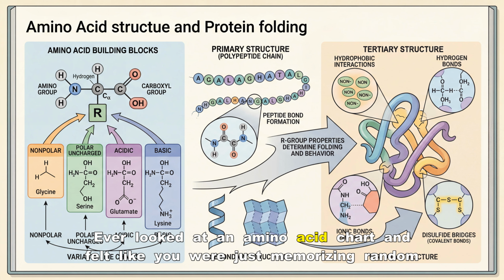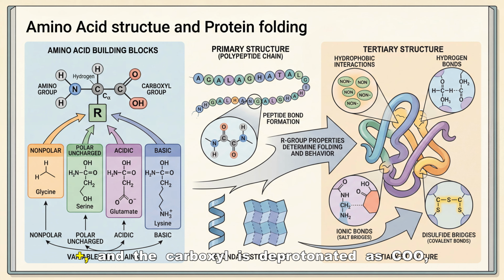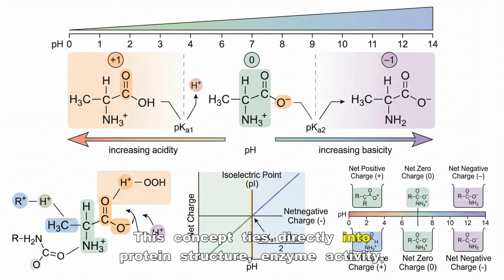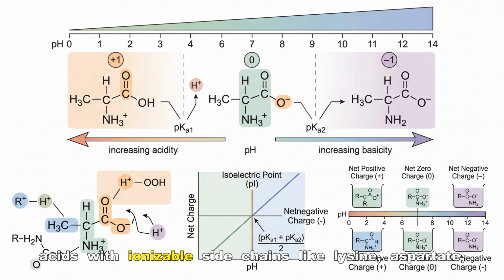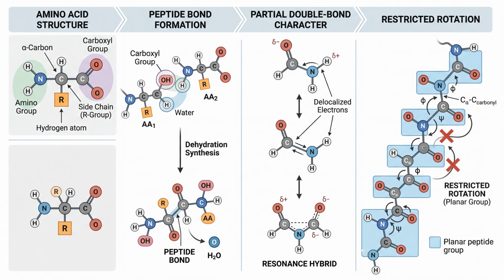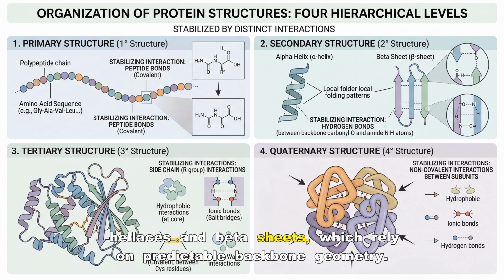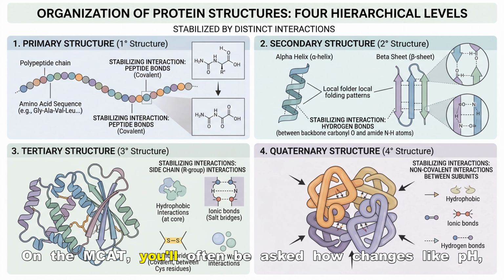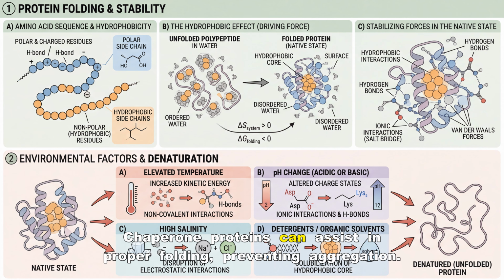Amino Acids & Proteins Made Easy | MCAT Biomolecules Guide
Master amino acid structures, properties, and protein organization for the MCAT. This video breaks down high-yield concepts you need to recognize and apply on test day.

0:28 - Amino acid structure and general backbone
1:56 - Classifying amino acids by side chains
3:19 - Peptide bonds and protein primary structure
4:27 - Levels of protein structure and folding
5:44 - Protein function, enzymes, and denaturation